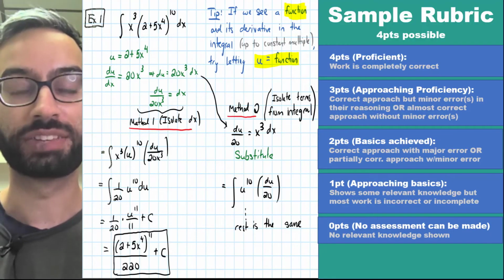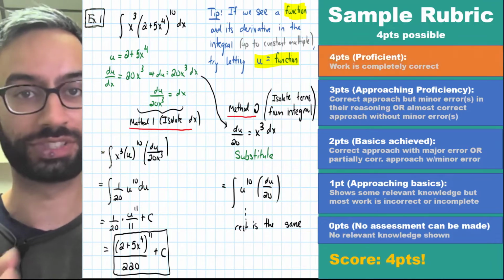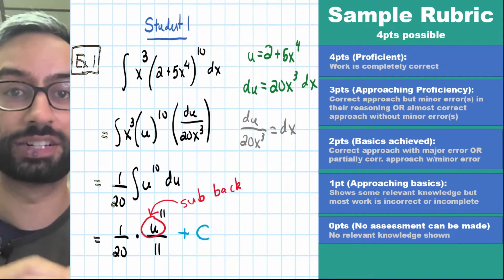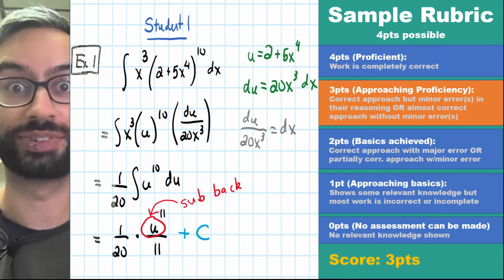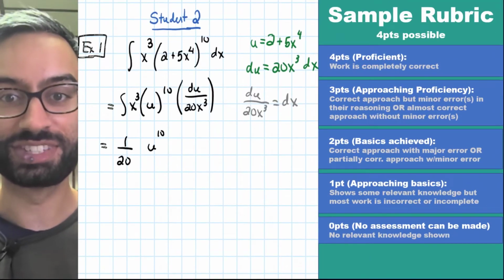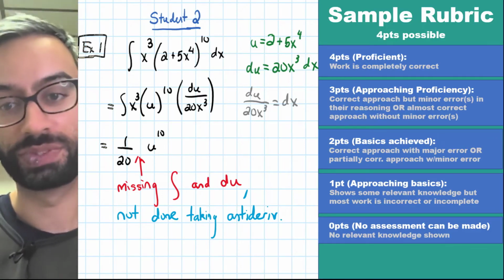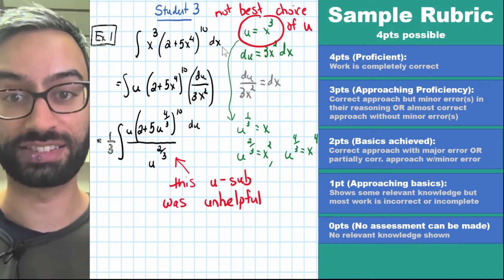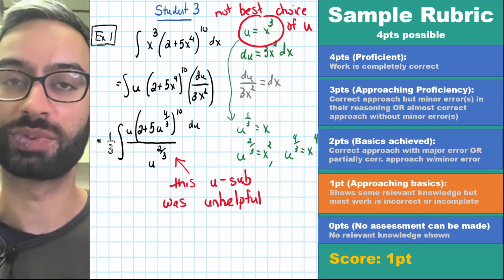Grading Expectations (Standards-Based) || Math 31 || Business Calc. 2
I discuss what I look for as I grade!

@0:00 - Overview
@0:15 - 4 Big Expectations
@1:00 - Grading Sample Quiz-level Problem